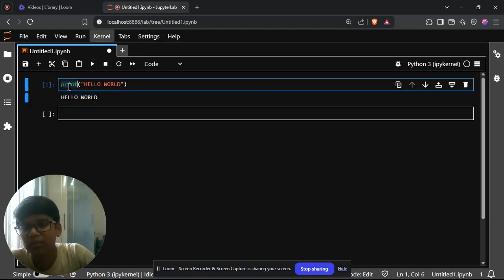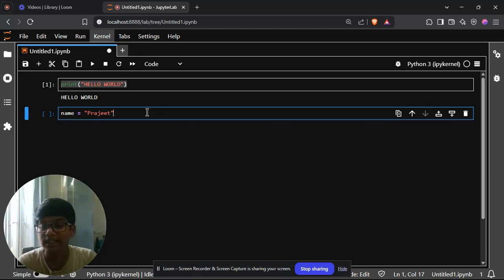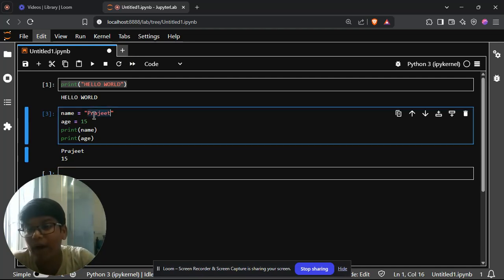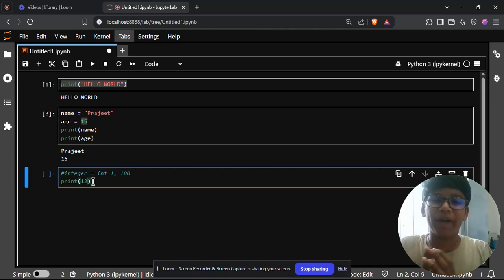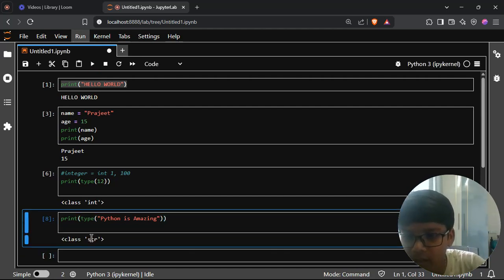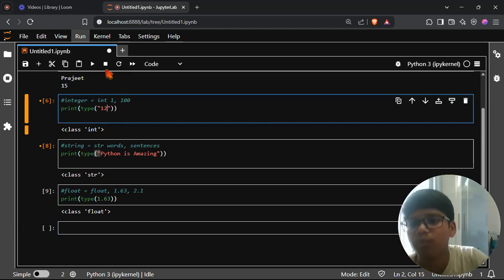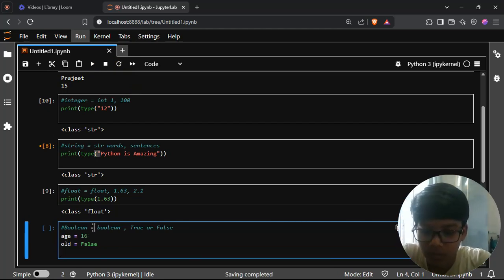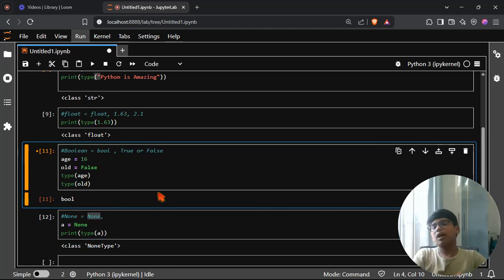Python for Beginners| Class 2: Variables and Data Types🔥|By Prajeet|PVK